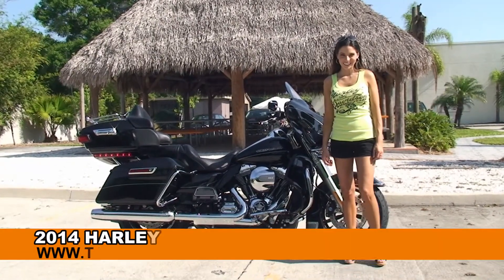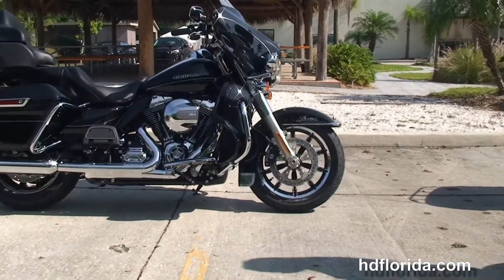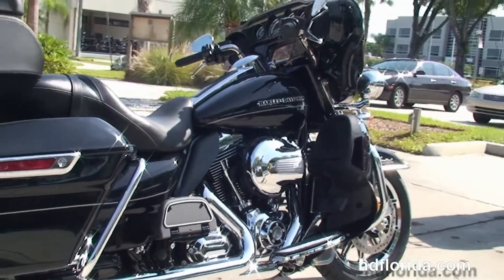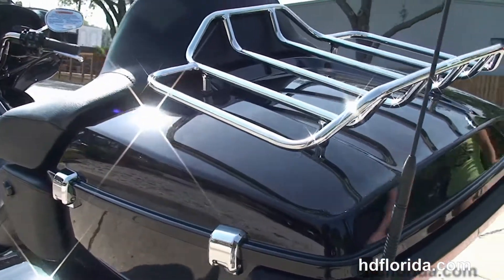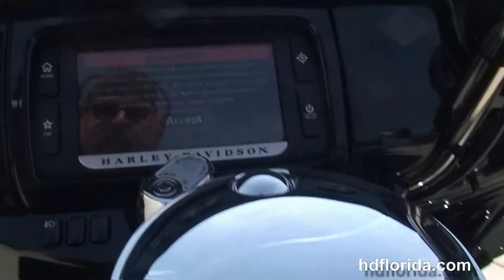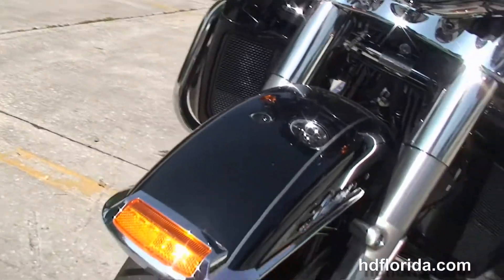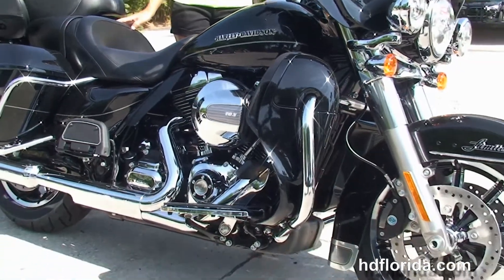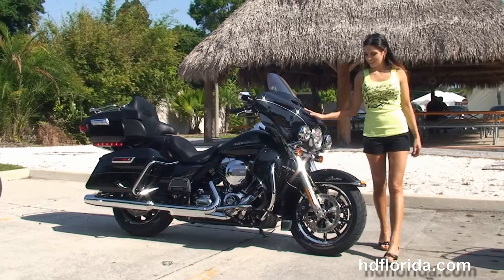New 2014 Harley Davidson Ultra Limited Motorcycles for sale - Odessa, FL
New 2014 Harley Davidson FLHTK Electra Glide Ultra Limited Motorcycles for sale. For more information on Price, Colors, Specs and Reviews

Featuring: heated grips, ABS, security, cruise control. Vivid Black
Tampa

Stock# T14294